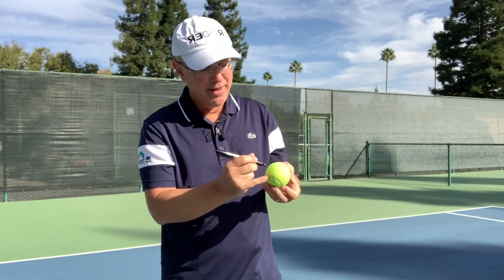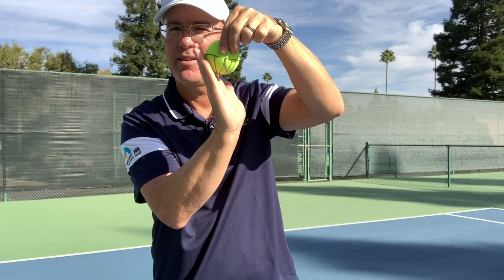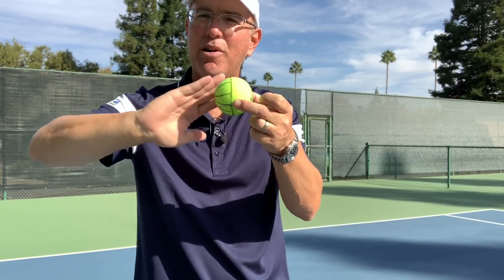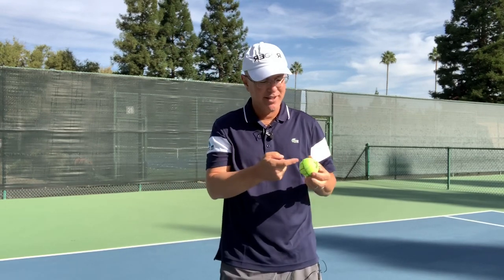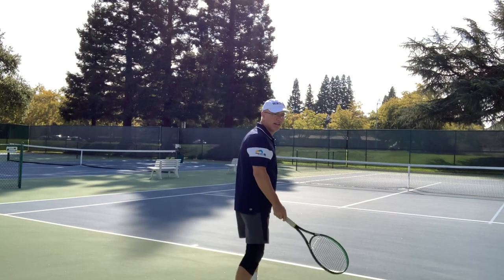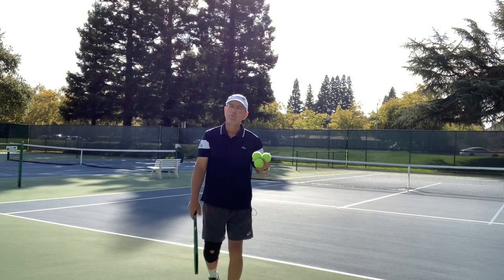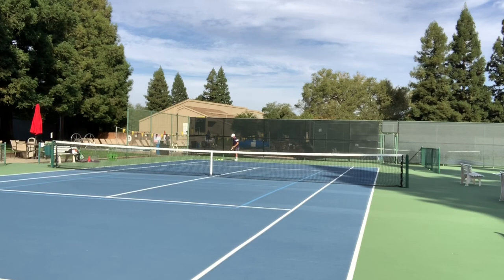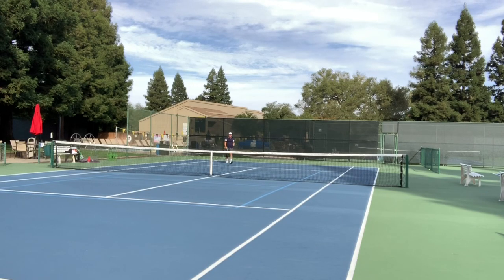Tennis Serve: Slice, Twist, Kick -where to contact the ball.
In this video I describe and demonstrate how the bottom hemisphere of the ball is the contact “surface” for the slice, angled 45 degrees for the twist, and vertical for the kick serves. By focusing on the bottom hemisphere my students tend to remain under the ball at contact and quickly begin adding slice and kick action to their serve. It is necessary to use the Continental Grip which might be the greatest challenge for new students; but overall I’ve had excellent success teaching this “point of contact” and hope you will find it helpful for your own tennis serve. I am always happy to help.